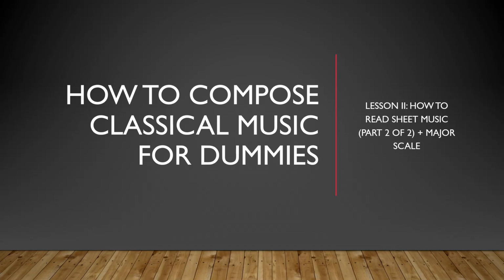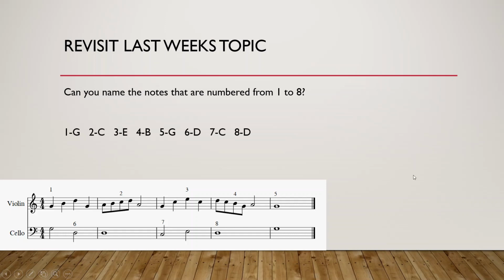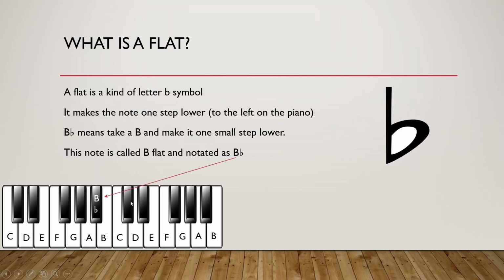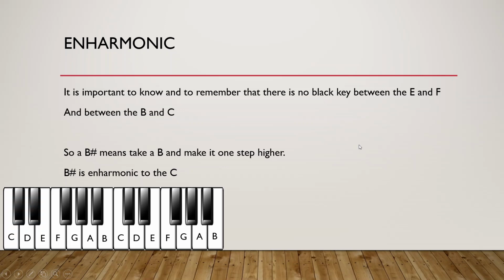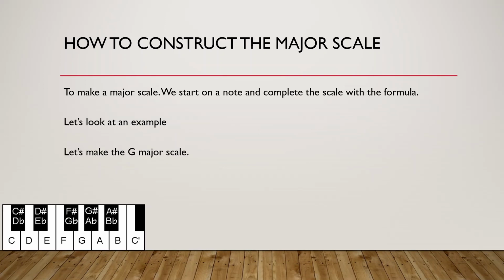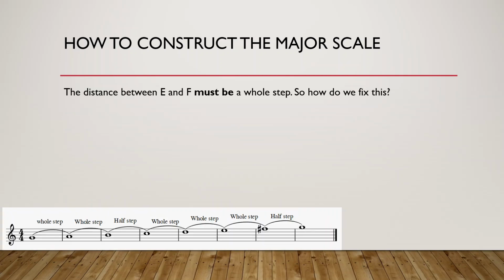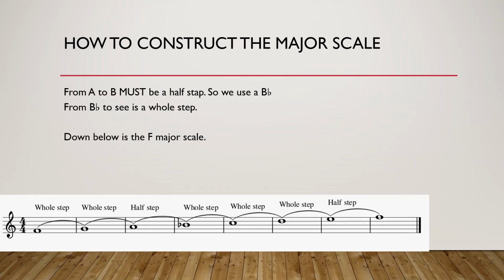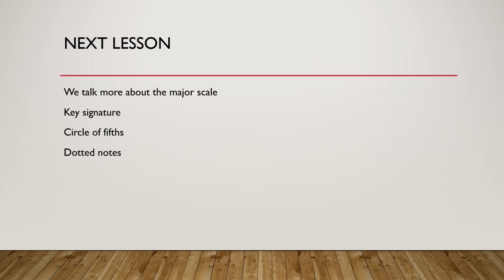Compose for dummies lesson 2 (major scale)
In this lesson I talk about flats and sharps. Also on how to construct the major scale using it's formula and I will talk about the term enharmonic.

This is the second lesson on how to compose classical music for dummies where I try to teach how music works for those who have never played an instrument. After this about 4 hour long course you should be able to compose a short classical piece.

If you want more help or just want to hang out.